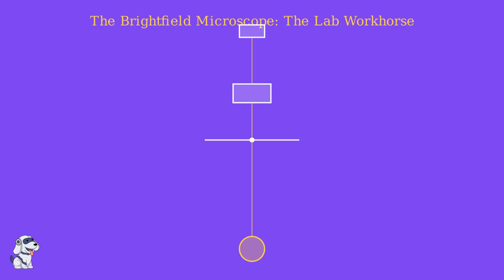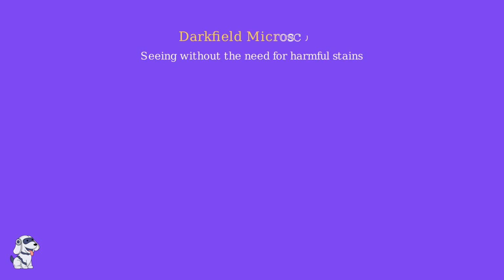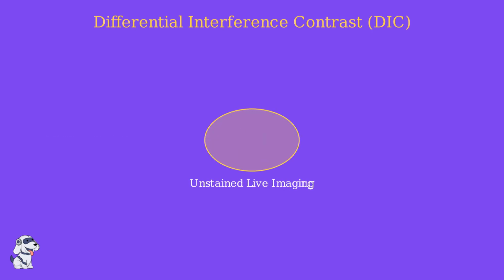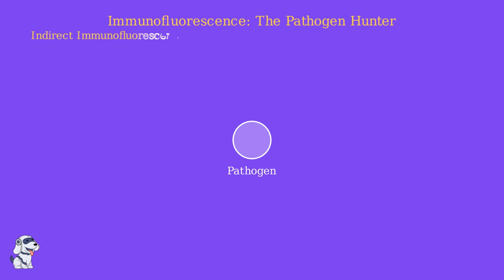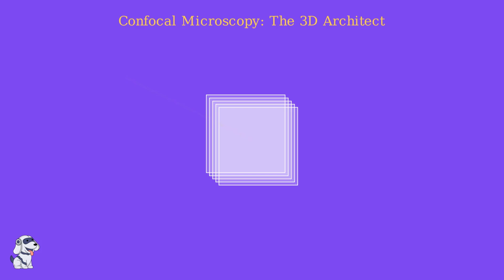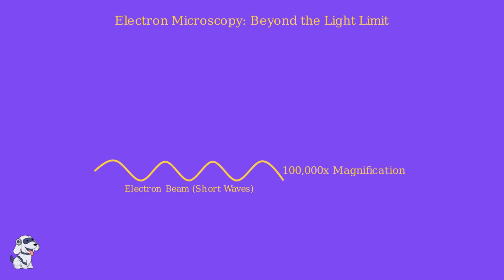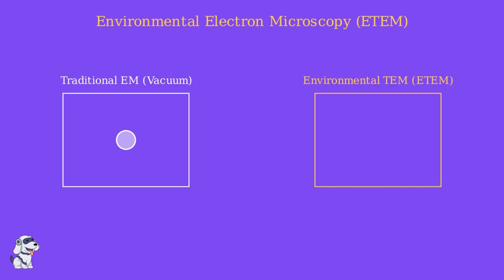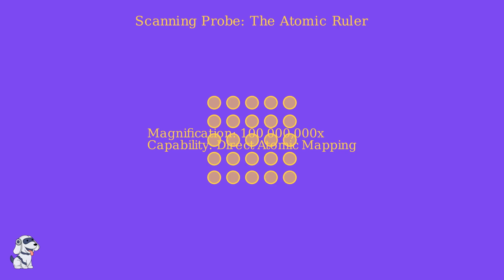How Different Microscopes Work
# Microscopy Techniques Explained | Brightfield, Darkfield, Fluorescence, Confocal, TEM, SEM & AFM

How do scientists observe bacteria, viruses, living cells, and even individual atoms? In this video, we explore the incredible world of **microscopy**, from the brightfield microscope found in every laboratory to the cutting-edge technologies that allow researchers to visualize life at the nanometer and atomic scales.

Discover how **brightfield**, **darkfield**, **Differential Interference Contrast (DIC)**, **immunofluorescence**, **confocal**, **two-photon**, **electron**, and **scanning probe microscopy** each reveal different aspects of the microscopic world. Learn how immersion oil improves image quality, why electron microscopes require a vacuum, and how Atomic Force Microscopy maps individual atoms.

Whether you're studying biology, microbiology, medicine, anatomy, or preparing for exams, this video provides a comprehensive overview of the most important microscopy techniques used in modern science and clinical diagnostics.

### In this video you'll learn:

• Brightfield microscopy
• Parts of a compound microscope
• Total magnification calculation
• Coarse vs. fine focus
• Condensers, diaphragms, and illumination
• Oil immersion microscopy
• Proper microscope care
• Darkfield microscopy
• Differential Interference Contrast (DIC)
• Direct and Indirect Immunofluorescence
• Confocal laser scanning microscopy
• Two-photon microscopy
• Transmission Electron Microscopy (TEM)
• Scanning Electron Microscopy (SEM)
• Environmental TEM (ETEM)
• Biofilm imaging
• Scanning Probe Microscopy
• Scanning Tunneling Microscopy (STM)
• Atomic Force Microscopy (AFM)
• Choosing the right microscope for the job
• The future of diagnostic imaging